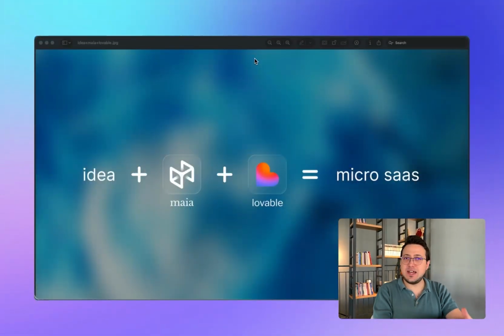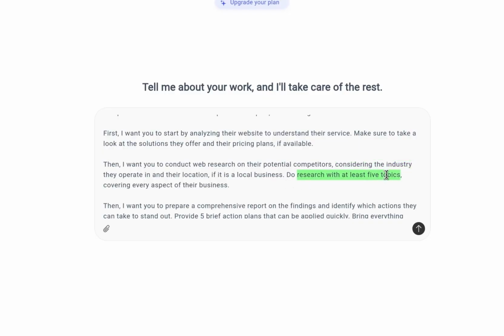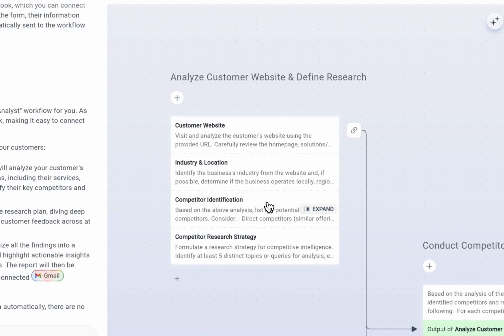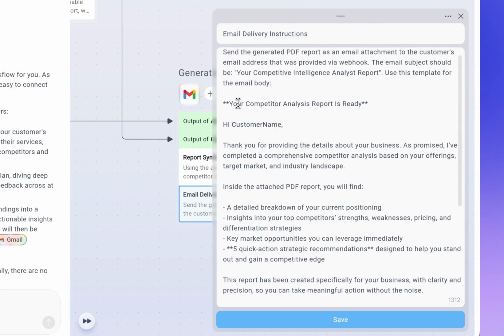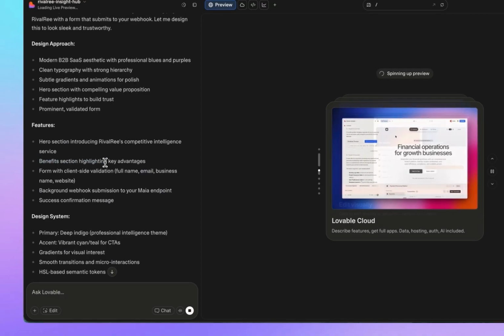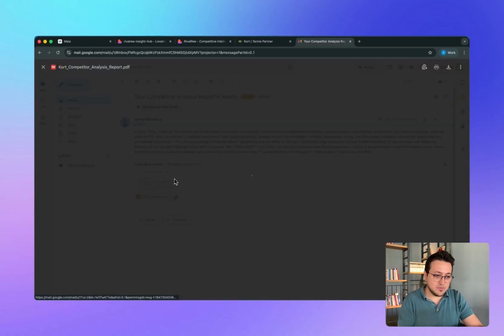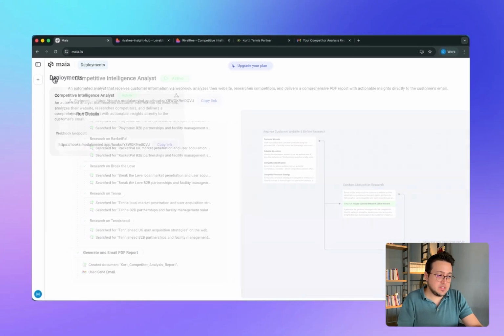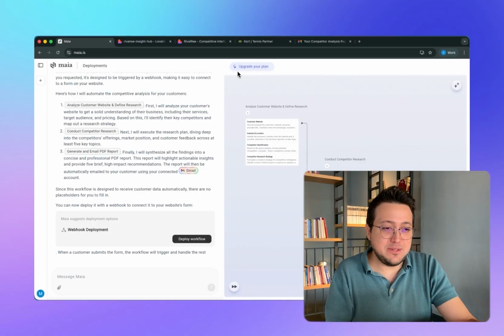Idea + Maia + Lovable = MicroSaaS in minutes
On today’s episode, I show you how to build a complete micro SaaS product, from idea to deployment, in a few minutes, powered by AI automation. Using Maia (our automation powerhouse) and Lovable (our landing page builder), we create RivalRee, an AI-powered Competitive Intelligence Analyst that researches any business, analyzes its market, identifies top competitors, and delivers a full PDF report automatically.

This video walks through every step, from defining the product idea to setting up automation with webhooks, generating professional reports, and even sending them to customers via email — all without writing a single line of backend code.

Key Points:
• You can build a complete micro SaaS in minutes with Maia and Lovable, no code required
• Maia handles all backend logic, from research to report generation and email delivery
• Lovable creates your public-facing landing page with integrated forms and webhook triggers
• Easily deploy workflows, iterate fast, and add monetization (e.g., Stripe) later
• The RivalRee example can be adapted to hundreds of micro SaaS ideas, from content research to marketing audits

⚡ What You’ll Learn:
1. How to design a functional AI-powered product idea
2. How to use Maia’s secure browser, research, and document-generation tools
3. How to connect your landing page to Maia with a webhook
4. How to automate the full flow, from customer form submission to email delivery
5. How to improve the workflow for better accuracy and presentation